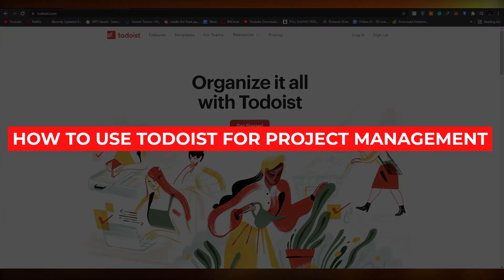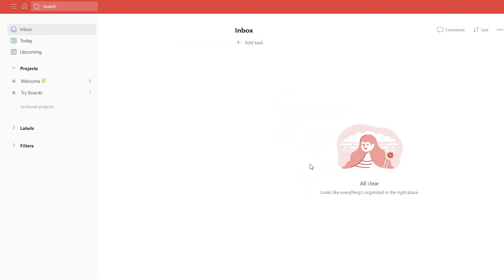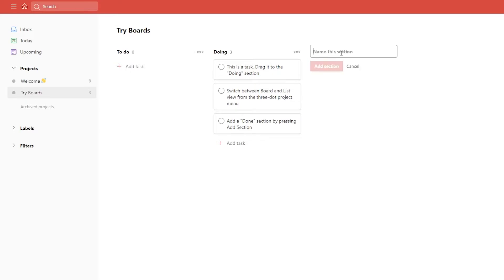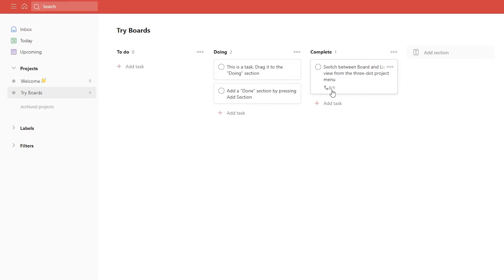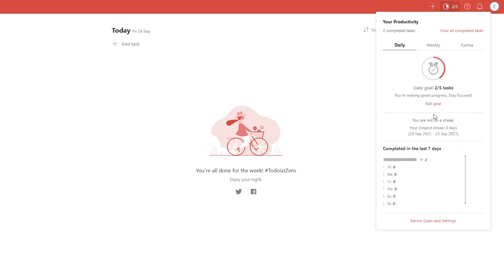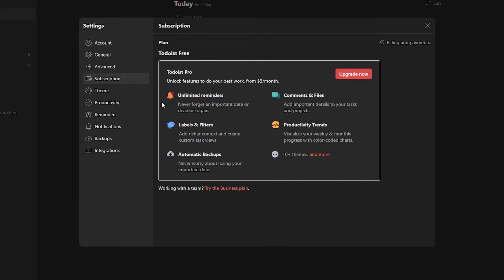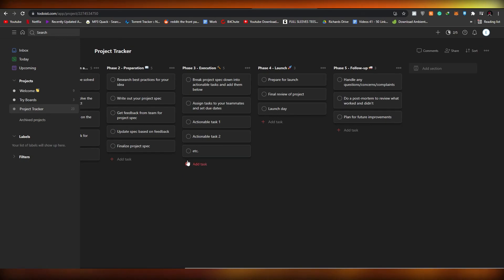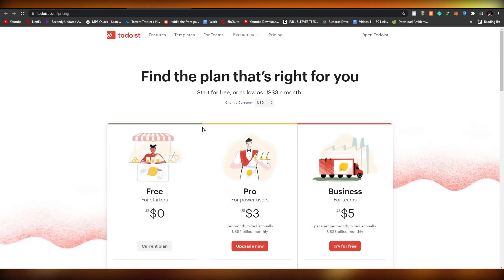Todoist Tutorial 2025 - How to Use Todoist for Productivity & Project Management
In this video, I show you how you can use Todoist for Productivity and Project Management to manage your Personal or your Team projects all under one roof.